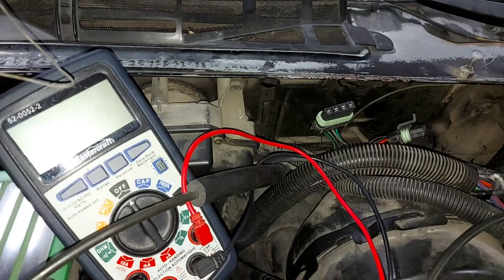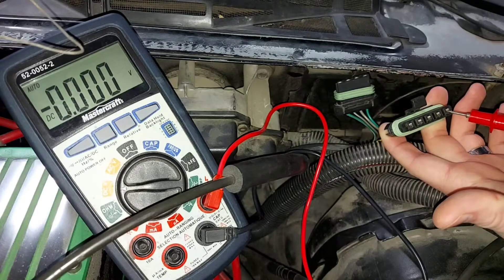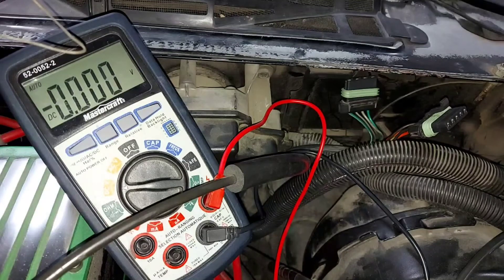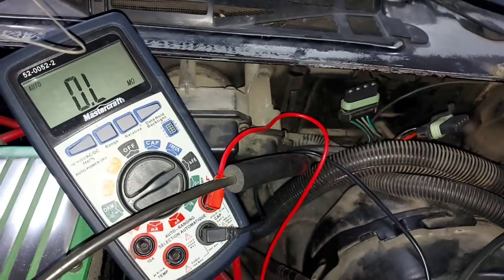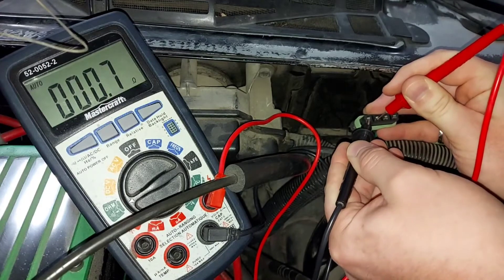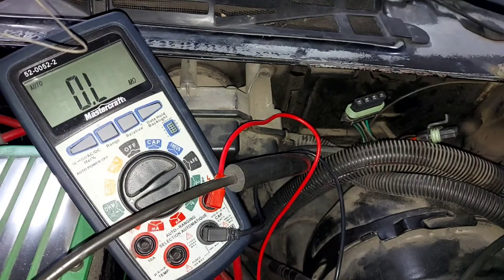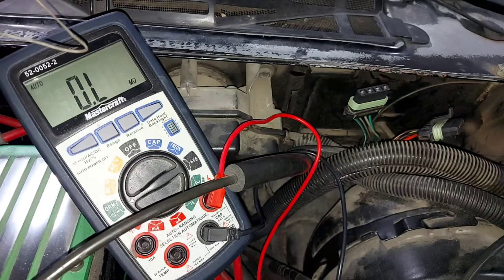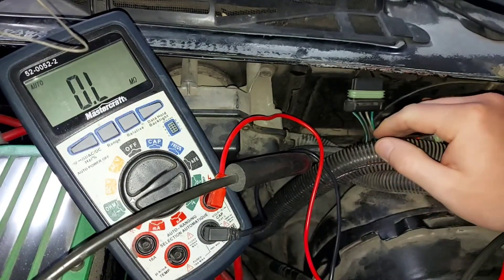BraveTECH - 3rd Gen Firebird Headlight Control Module Wiring Troubleshooting Aid (2-Wire Motors)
This is a semi-brief guide for troubleshooting the 2-wire Headlight Motors. I hope this helps some people.

I also sell a retrofit headlight control module on my website, if you're interested.